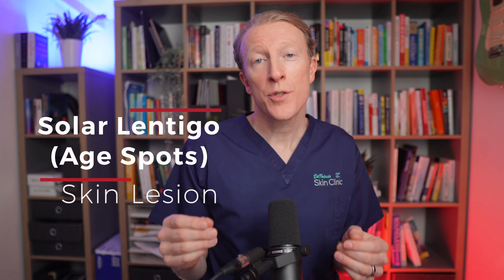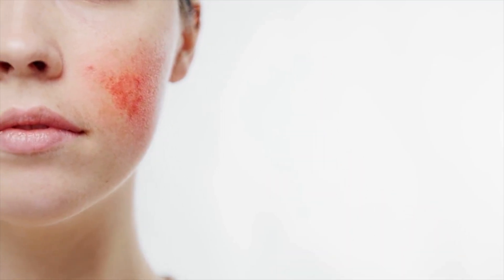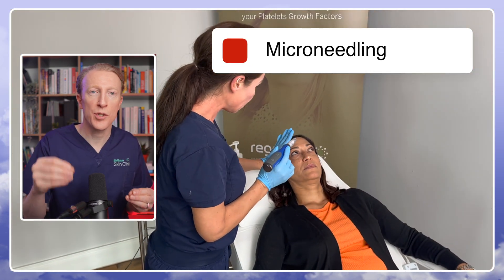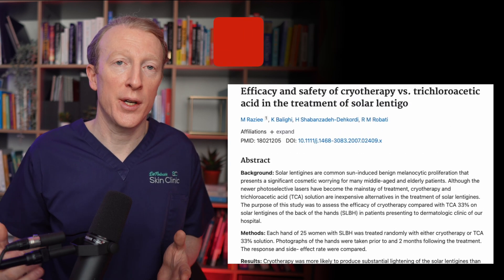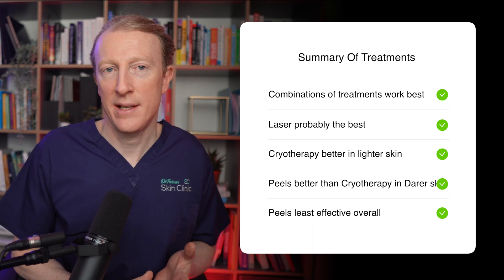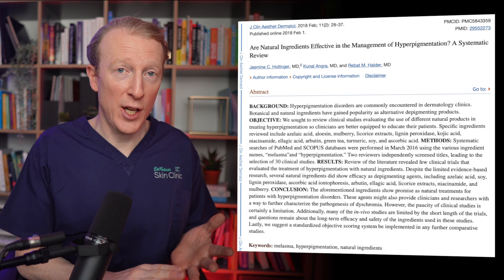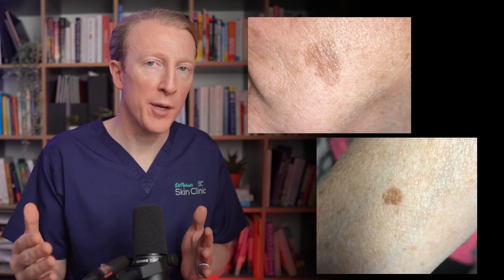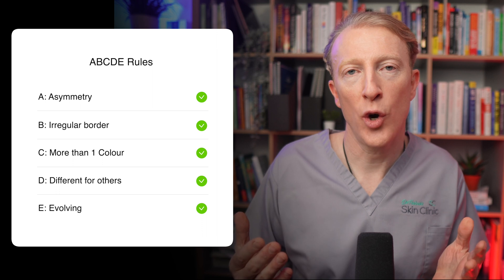Age Spots: Getting Rid of Solar Lentigo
How do we get rid of solar lentigo? These skin lesions commonly known as age spots or liver spots. In this video, I'll discuss the evidence for various treatments, including medical and beauty treatments, as well as some home remedies that people use. I'll also provide tips on how to prevent solar lentigo in the first place by using adequate sun protection.

Treatments can be split into two categories: topical creams and physical therapies. I'll explain how these treatments work and provide evidence on their effectiveness.

Additionally, I'll cover some natural products that have shown promise in treating hyperpigmented areas. I'll also discuss the potential risks associated with some of these treatments and how to use them safely.

If you already have solar lentigo or want to prevent it, this video is for you. Join me as we explore the best ways to get rid of age spots and keep your skin healthy and youthful-looking.

The skin products I recommend to my patients:

⏰ TimeStamps
00:00 Introduction
00:23 Medical & Beauty Treatments
03:17 Home Treatment
04:41 Causes of Solar Lentigo
05:14 Prevention is Key
05:40 Danger Signs